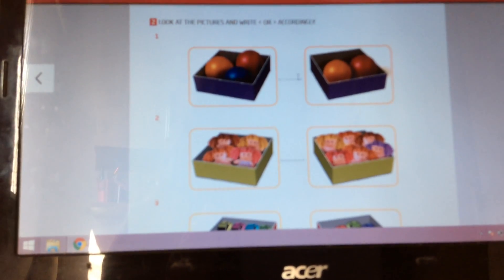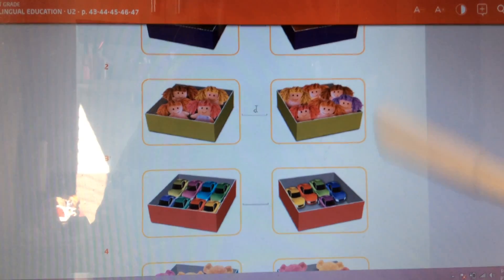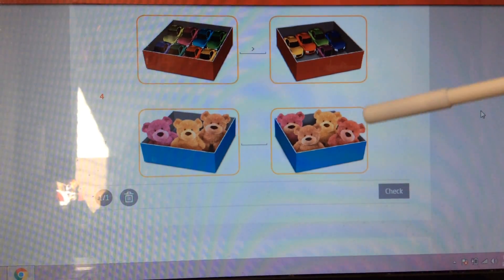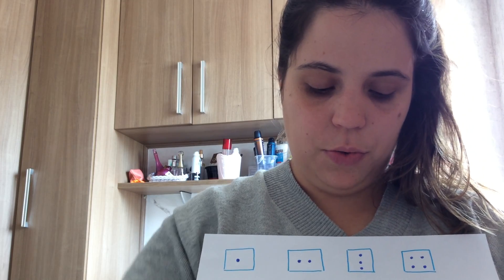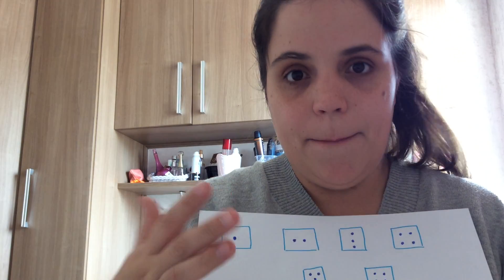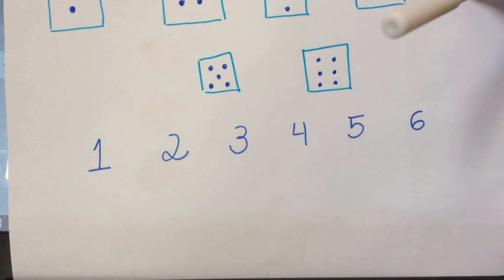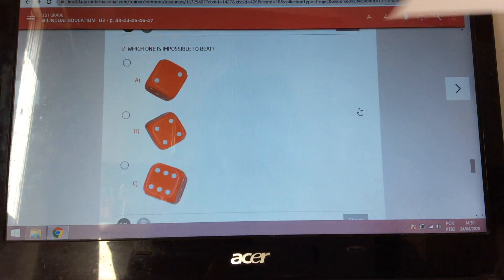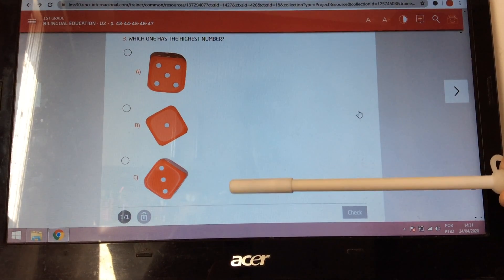Aula 23: Inglês - 1º ano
Teacher Lucila